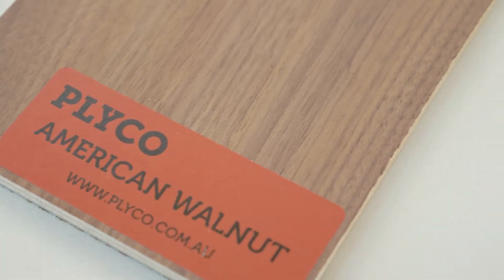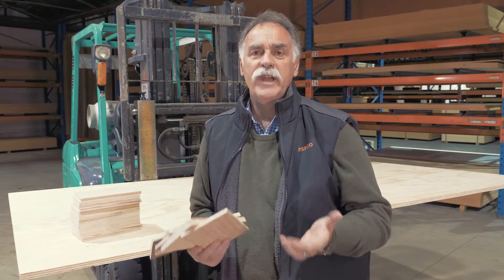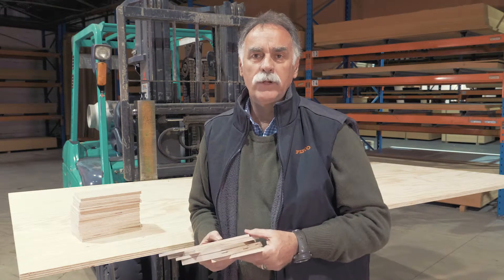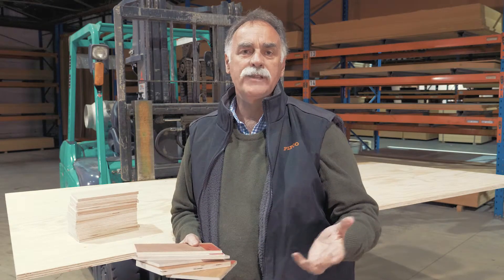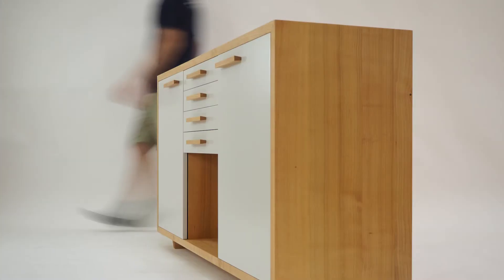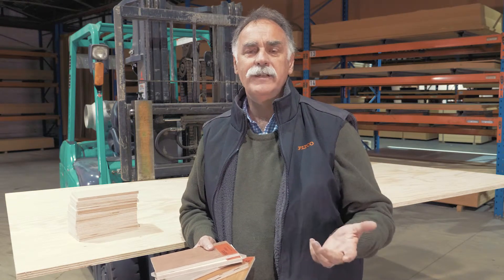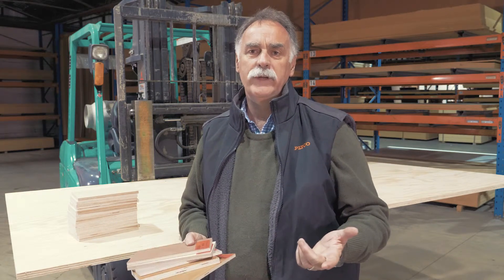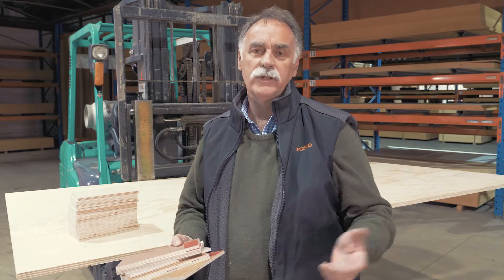Product Overview: Veneered Birch Plywood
Strataply is a product made exclusively by us here at Plyco Melbourne! We have a wide range of timber veneers available for use on our Strataply, but some of the most commonly used veneers are American Oak, Tasmanian Oak. American Walnut, Jarrah Blackwood and Figured Eucalypt.

You can learn more about our Laminato Laminated Plywood range on our